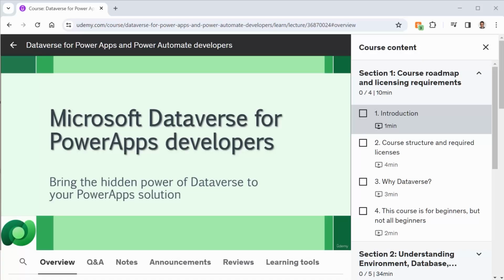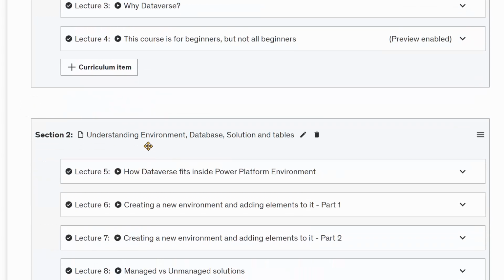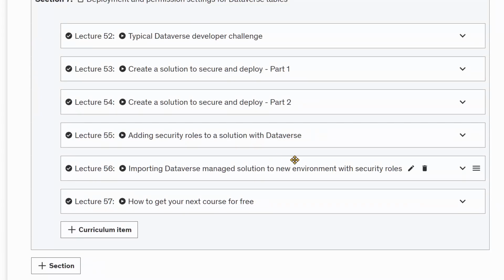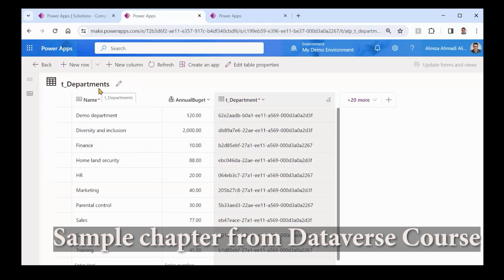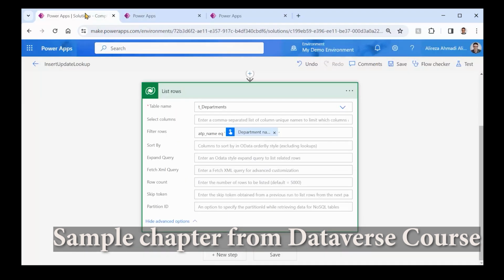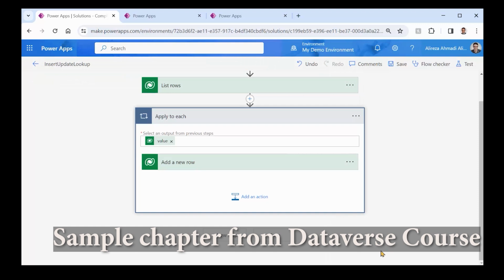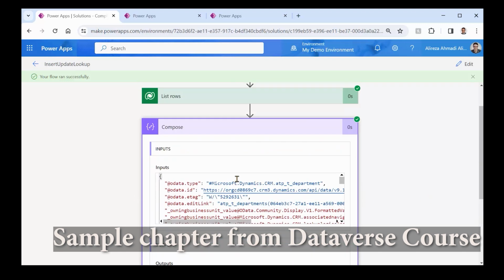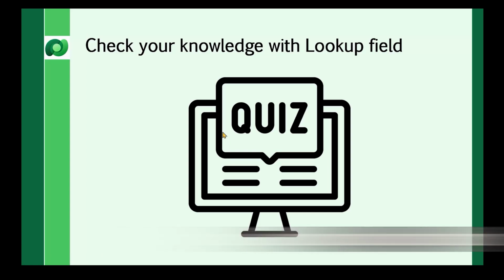This Free Dataverse Course Changes Everything for Developers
The course is out with limited free course vouchers. Grab it while it lasts.

This video contains:
0:00 The Dataverse course is live - Introduction
1:30 Get the course for free
2:06 About the Dataverse course  content
6:29 Sample chapter - Update a Dataverse lookup field from Power Automate